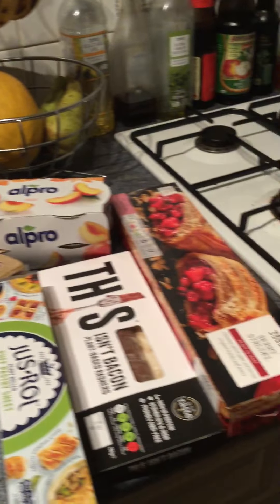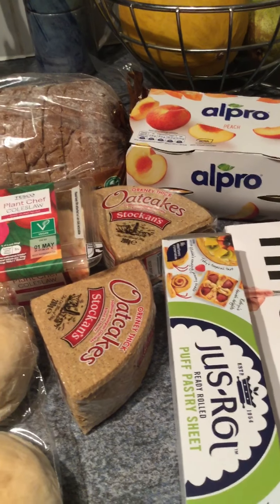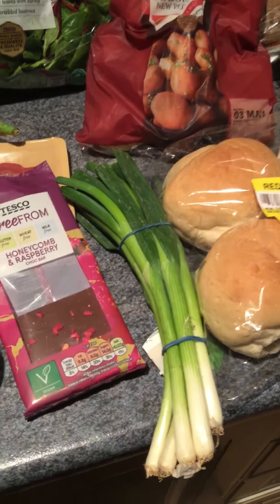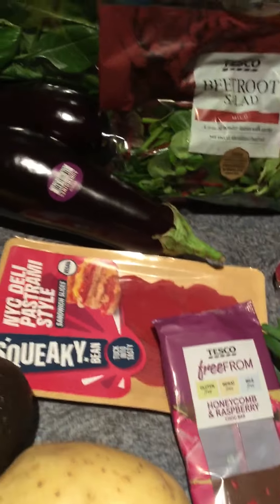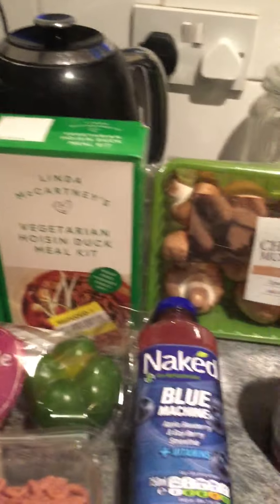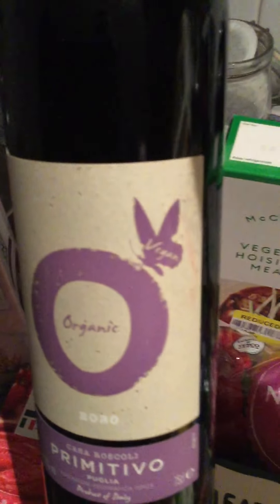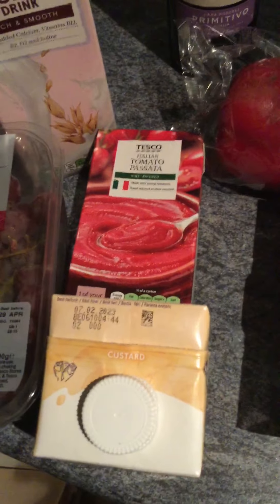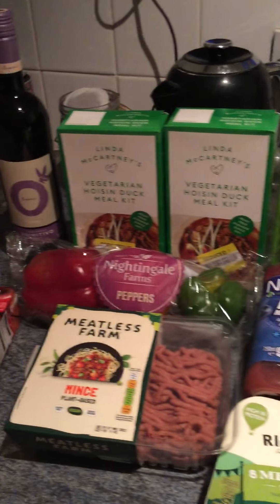Weekly vegan food shop from Tesco's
This weeks weekly vegan food shop from Tesco's.